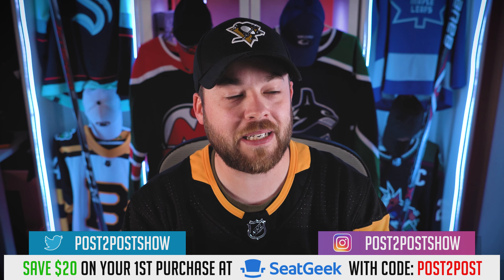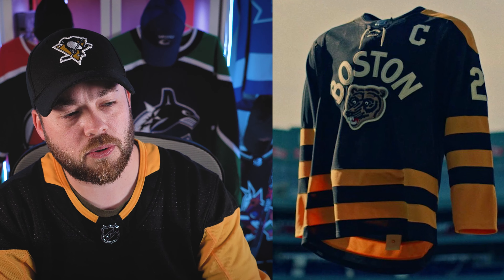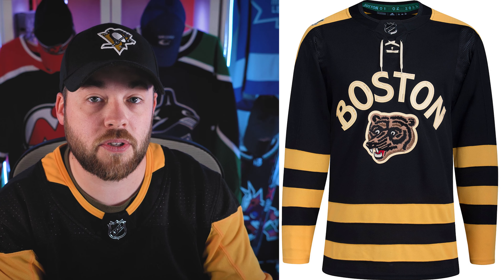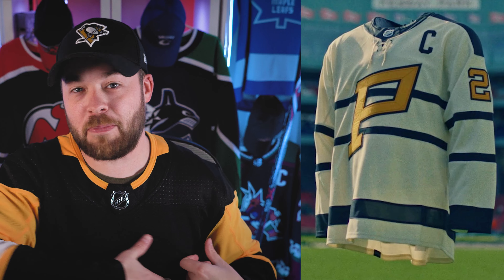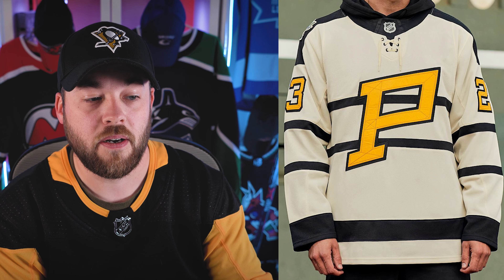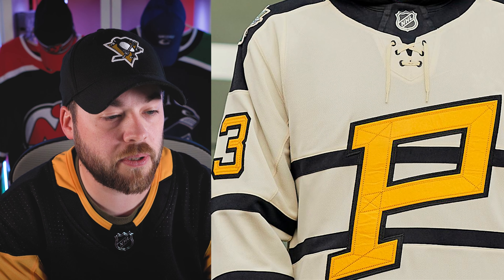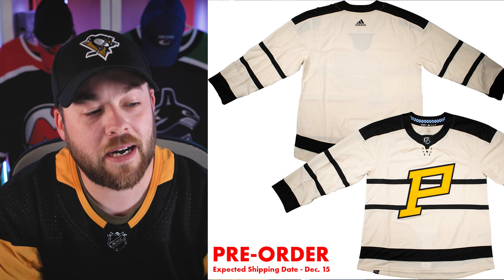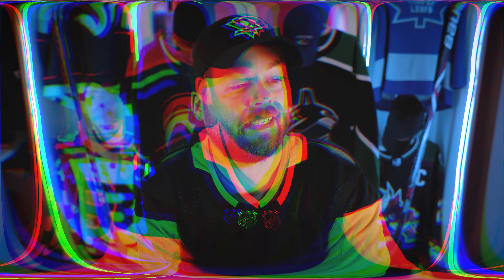Winter Classic Bruins & Penguins Jerseys Revealed!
Episode 1301

Post2Post
Fredericton
New Brunswick, Canada
E3B0H8